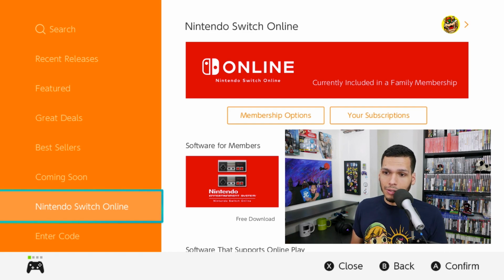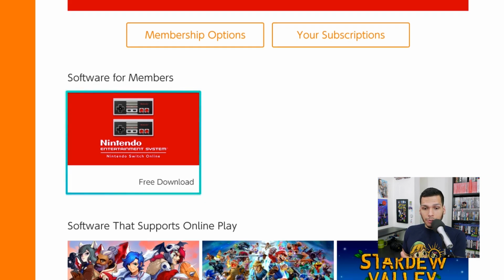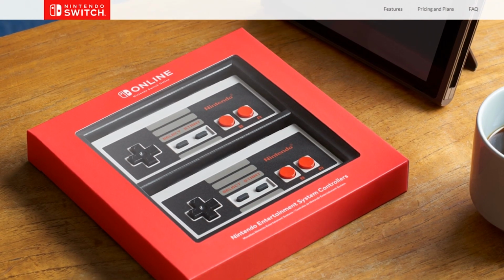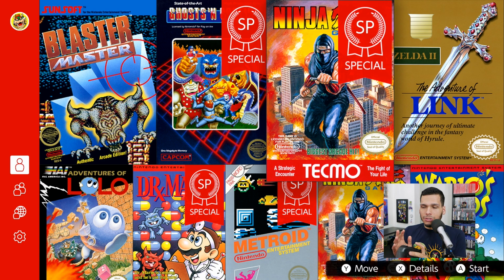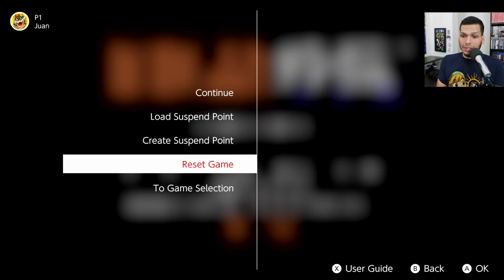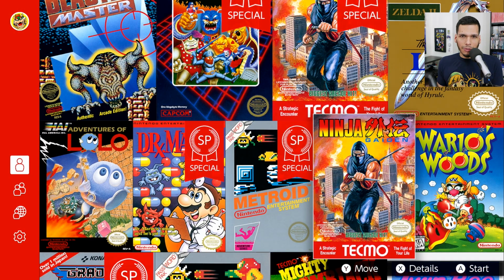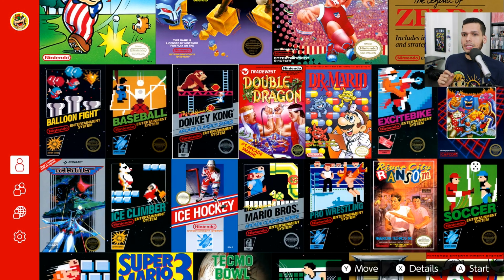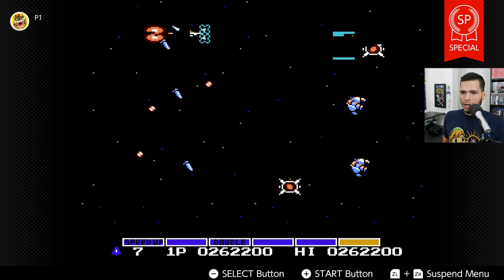NINTENDO SWITCH ONLINE: Is It Worth It?? (NES Gameplay + Features)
The Nintendo Switch is the console I'm using the most as of February 2019. Its online service was free at launch but now it requires a subscription. Many complain due to inconsistent connectivity and other problems. Is the Nintendo Switch Online service worth it? Let's talk about it!